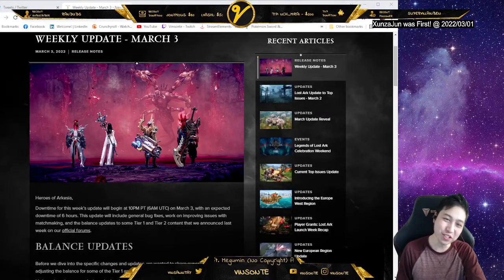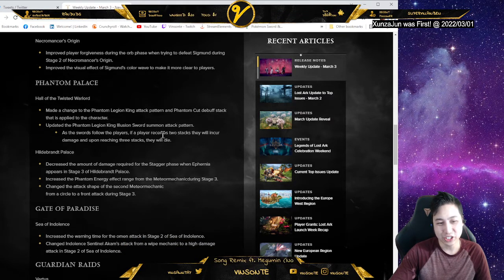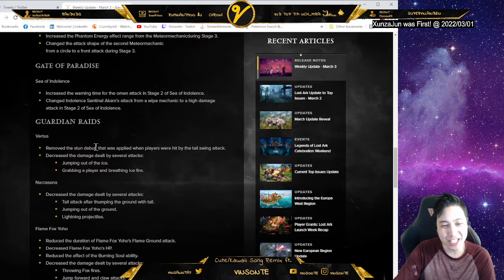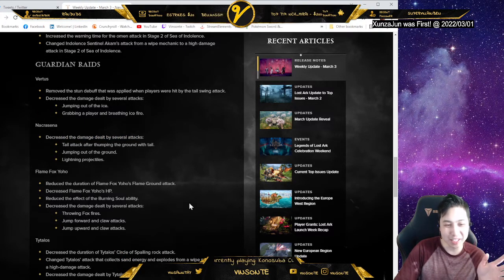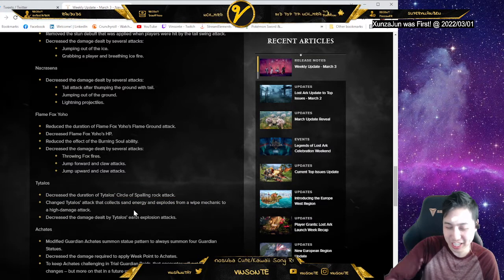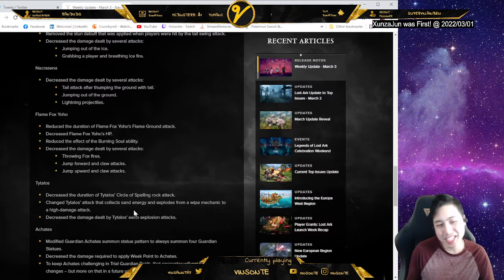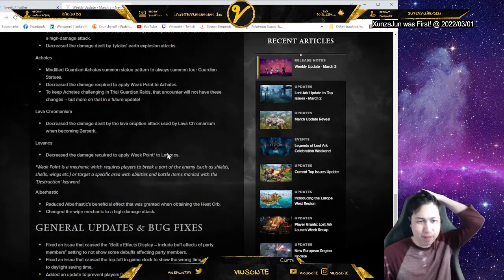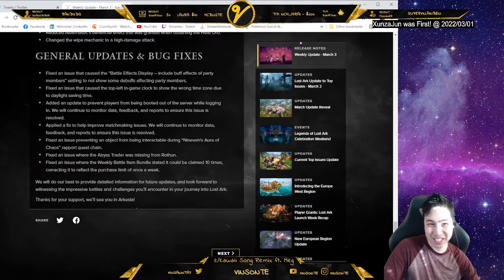More Details for the T1 & T2 Nerfs for Lost Ark